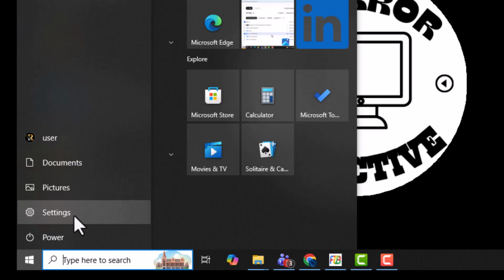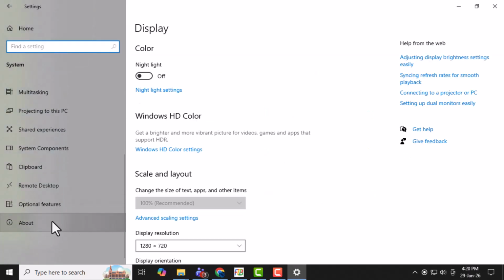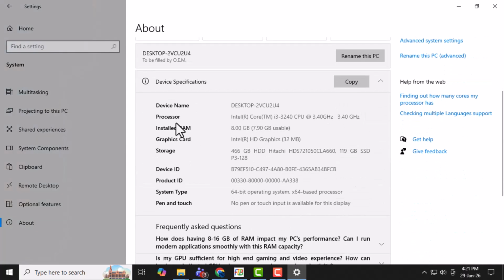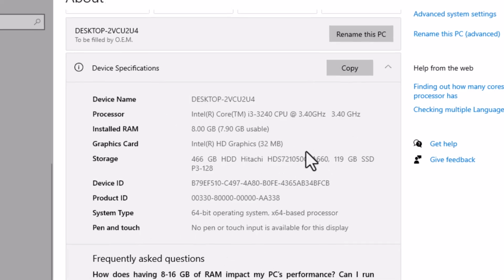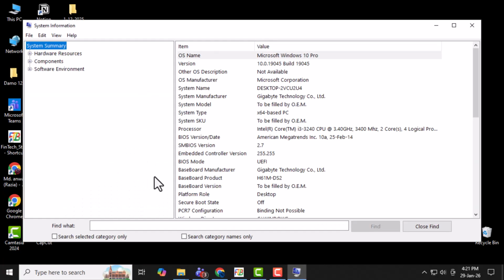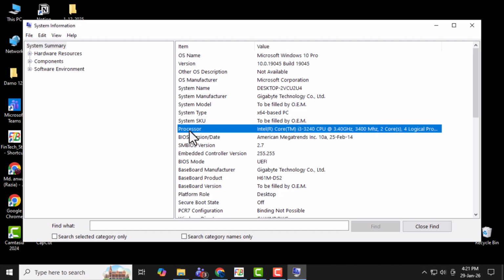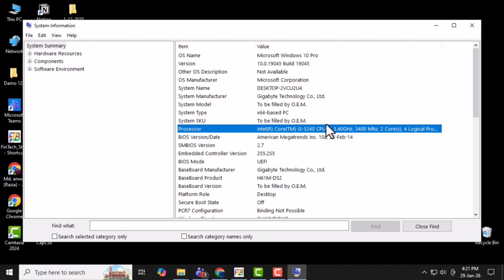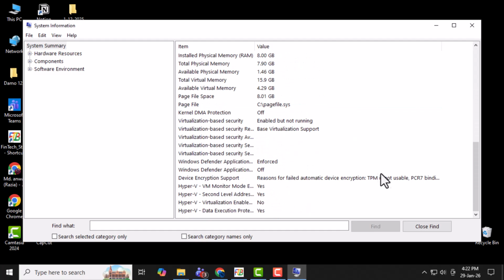How to Find System Specs on Windows 10 | Quick & Easy Guide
📝 In this video from PC Error Detective, you'll learn exactly how to find system specs on Windows 10. I'll guide you through two simple methods to quickly check all the important details about your computer's hardware. First, we'll use the Settings menu to locate your device specifications and processor model. Then, I'll show you how to use the System Information app for a more detailed view of your CPU, including its speed, cores, and manufacturer. This knowledge is essential for understanding your computer's performance capabilities, troubleshooting issues, or planning upgrades.

⏱️ -- TIMESTAMPS --
0:00 - Introduction & Video Purpose
0:13 - Method 1: Using Settings - Step 1: Click Start Button
0:22 - Method 1: Step 2: Open Windows Settings
0:34 - Method 1: Step 3: Click "About"
0:48 - Method 1: Step 4: Find Device & Processor Specs
1:00 - Method 2: Using System Information - Step 1: Search "System Information"
1:13 - Method 2: Step 2: Open the System Information App
1:23 - Method 2: Step 3: Click "System Summary"
1:31 - Method 2: Step 4: Find Detailed Processor Info